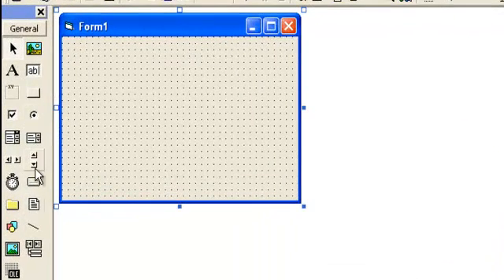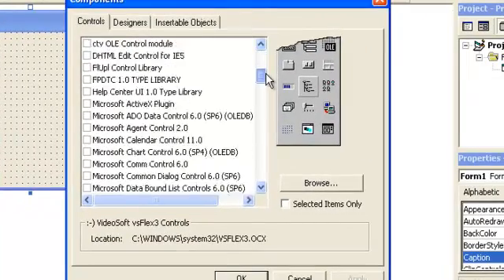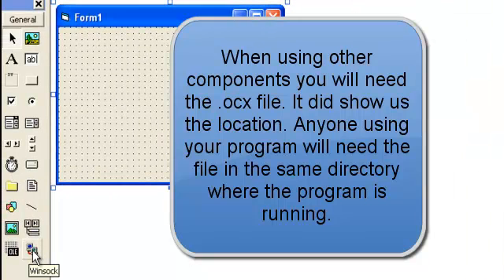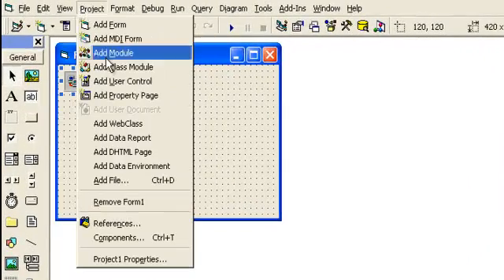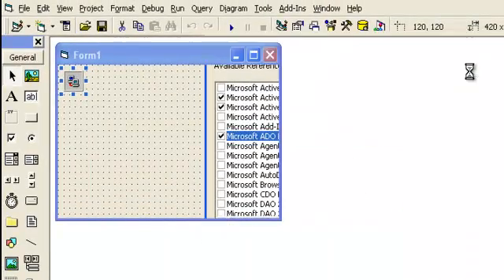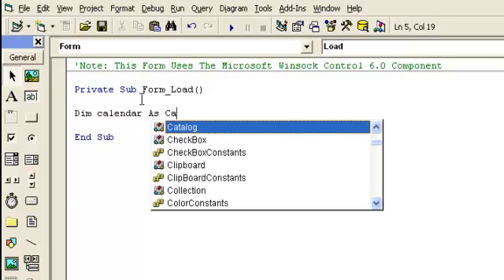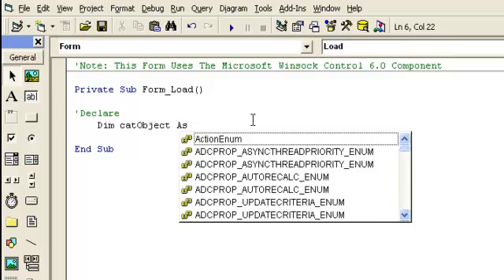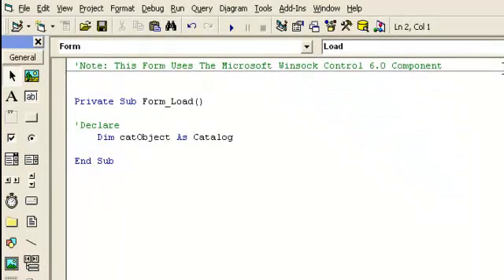Video 17: VB 6 Programming, Adding Components And References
This time, I am showing you how to add controls and a reference library to your visual basic 6 program.